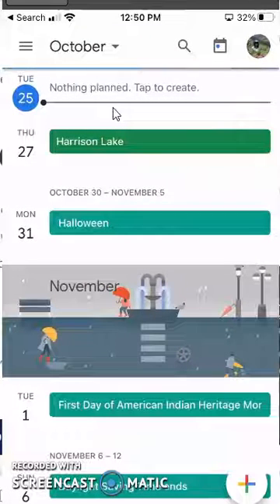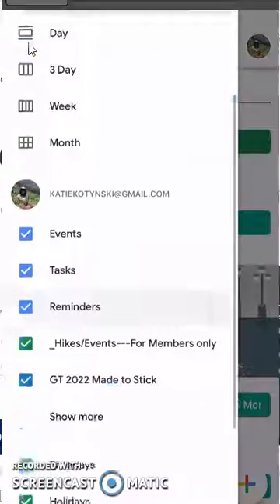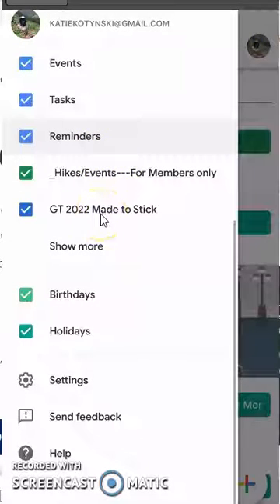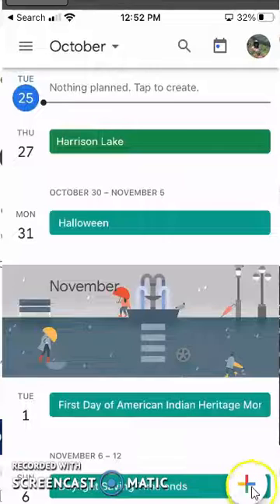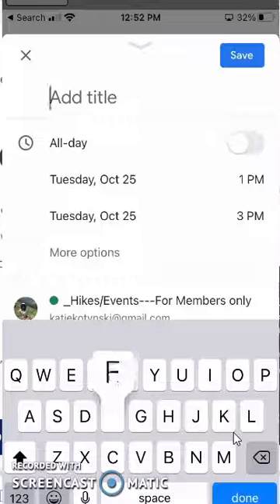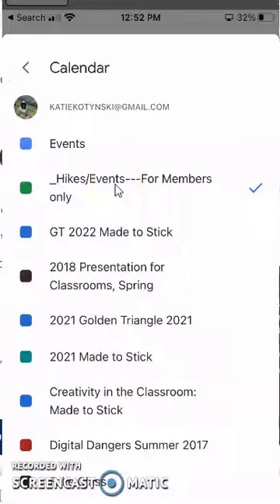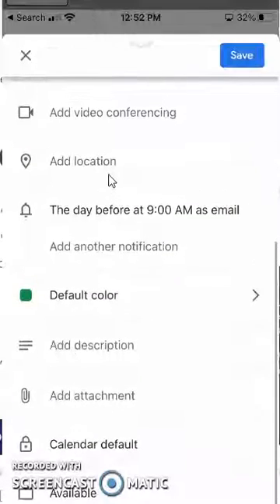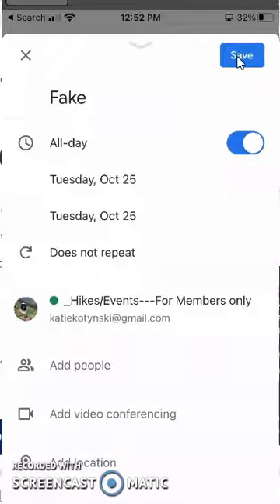Using iPhone App to Create Google Calendar Event on Shared Calendar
This tutorial will show you how to create and event on a shared calendar using the iPhone Google Calendar app.